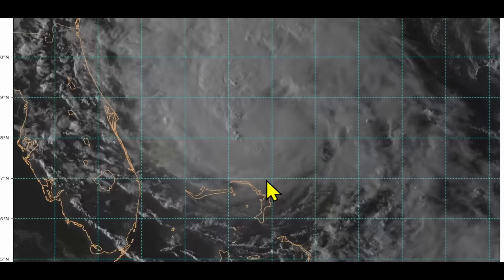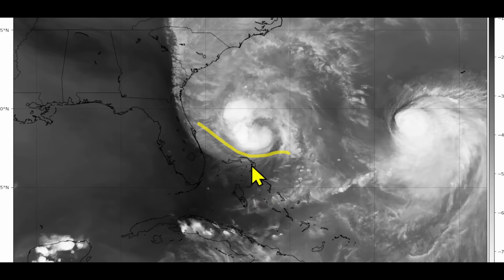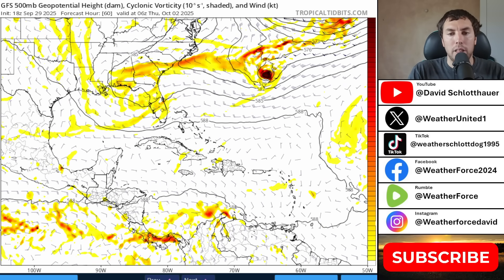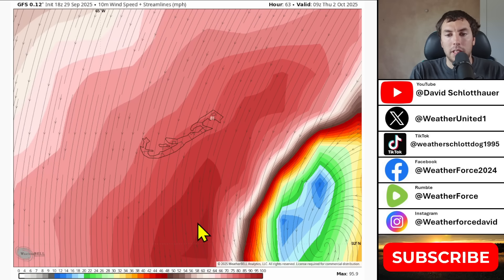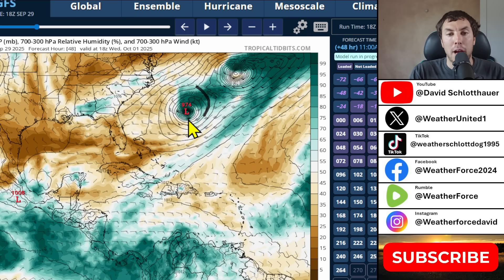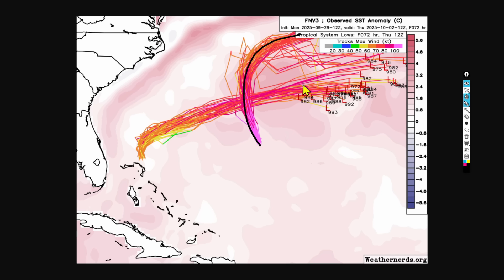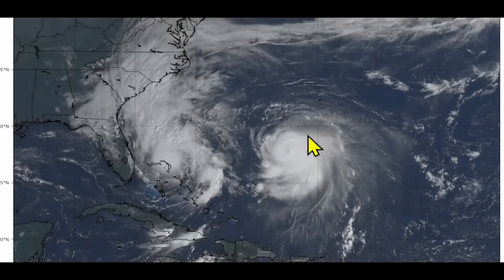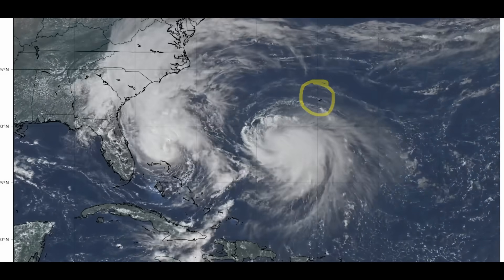Tropical Storm Imelda Strengthening & A BIG Threat To Bermuda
Tropical storm Imelda continues to strengthen at a faster rate than yesterday, with winds nearing hurricane force but are at 65 mph. But how strong will Imelda get over the next 60 hours? And will this impact Bermuda directly?

Video Chapters:
0:00 - Tracking Imelda Closely
2:27 - Where Is Imelda Heded Next?
5:42 - How Close Will Imelda Get?
8:06 - Intensity Forecast
10:54 - Latest Ensambles
12:22 - Latest NHC Advisory
15:48 - Outro/Promotion